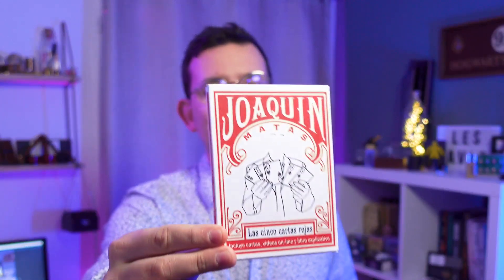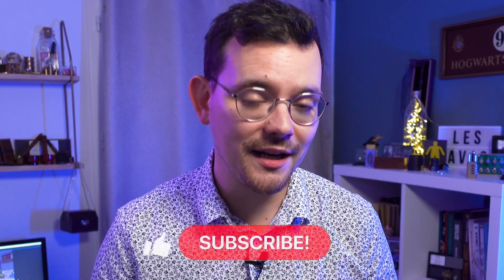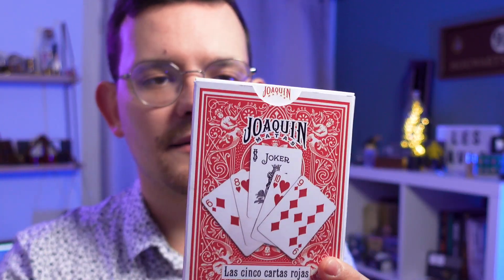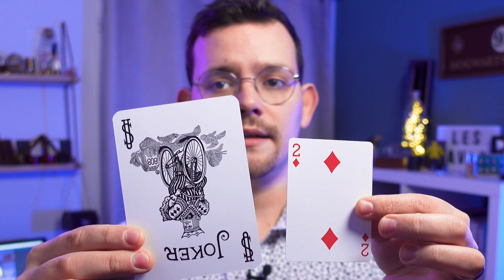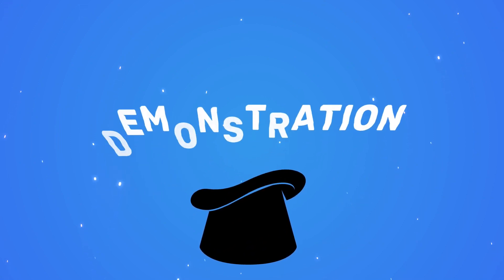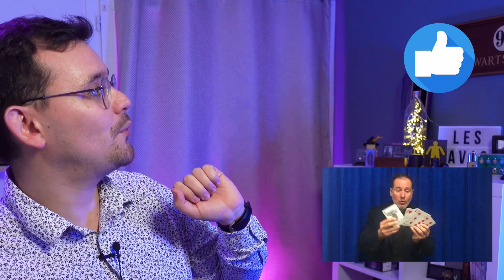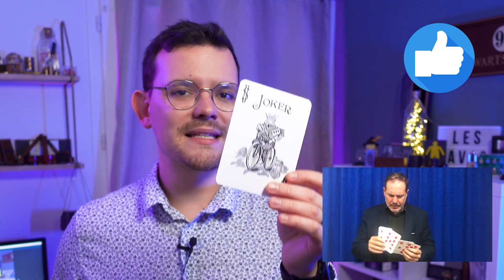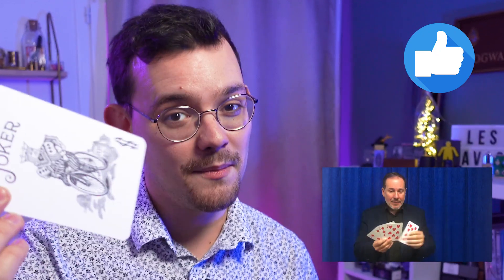Alexis' Reviews #29 - Las cinco cartas rojas by Joaquin Matas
Hello everyone!

Welcome to this Magic Review Channel, take a seat, the show is about to start :D

This is the episode #29 of Alexis' Reviews, and today we will talk about "Las cinco cartas rojas" by Joaquin Matas.